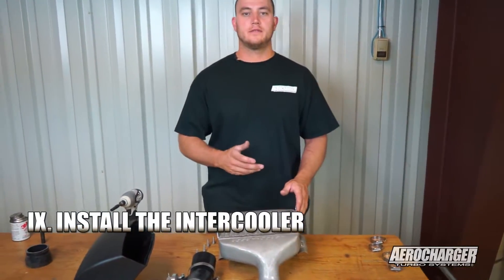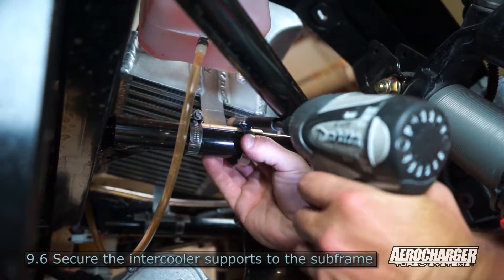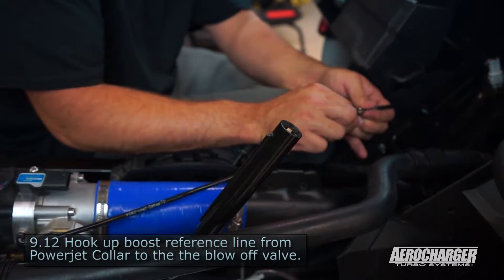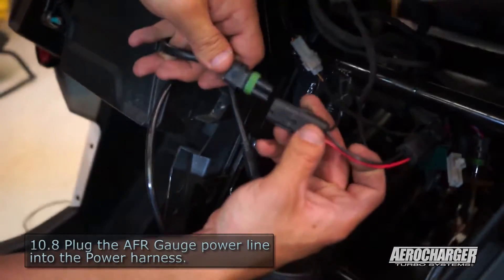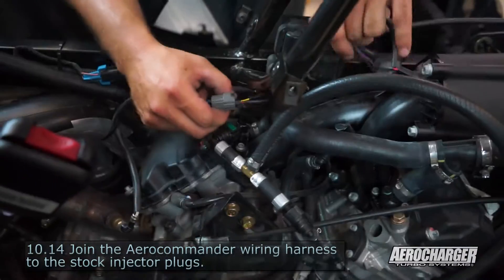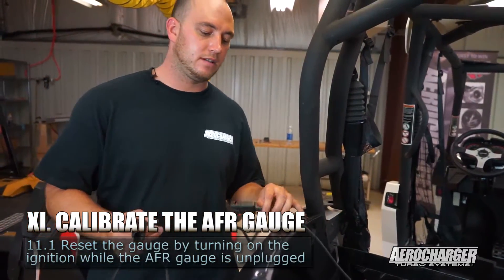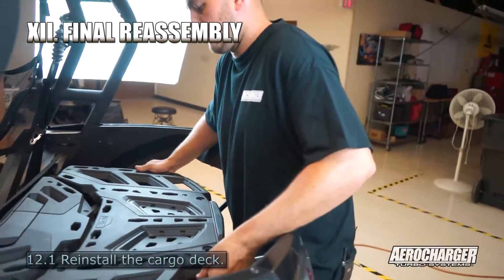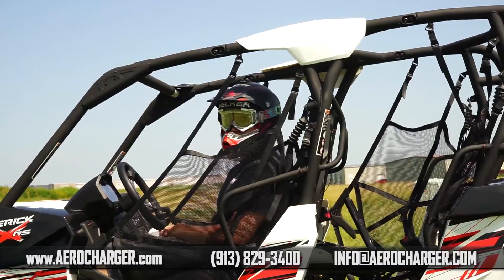Aerocharger Can-Am Maverick TURBO INSTALL: Part 2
PART 2 OF 2.  A comprehensive video guide for installing an Aerocharger turbo kit on a Can-Am Maverick 1000.  To make your install easier, this video is titled and numbered to correspond with the official Aerocharger installation manual for this system.  Feel free to follow along and refer to this video as needed.

Got questions?  Need big power in your Can-Am Maverick?

PART 2